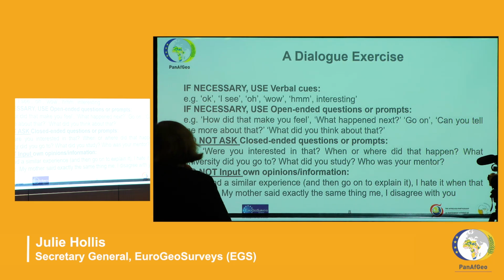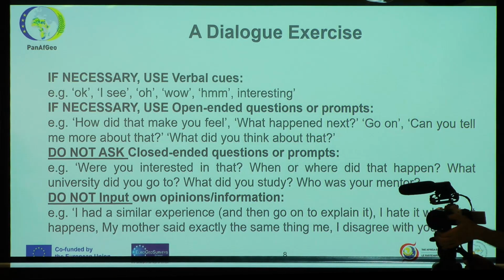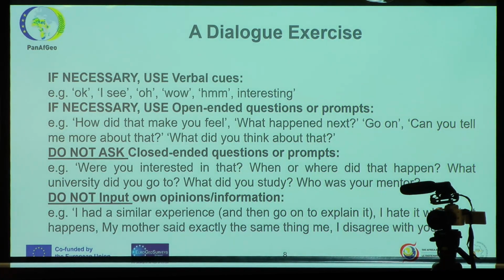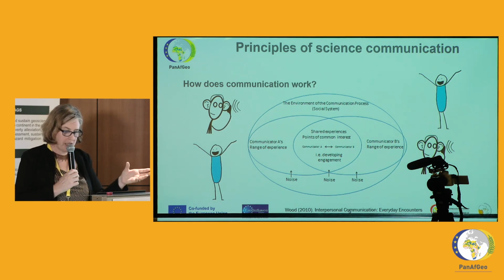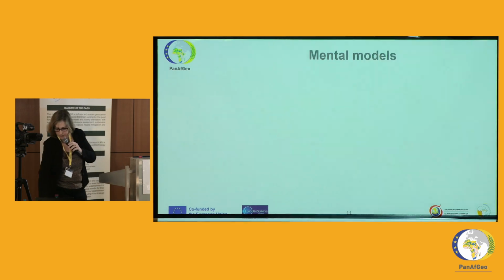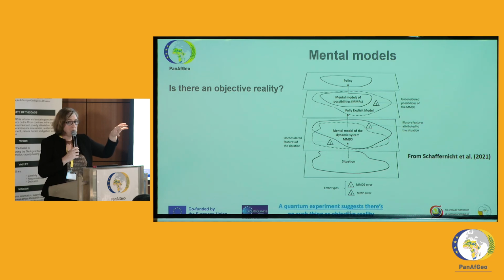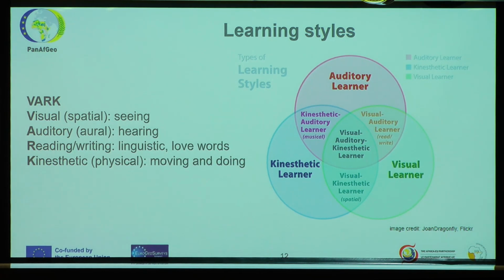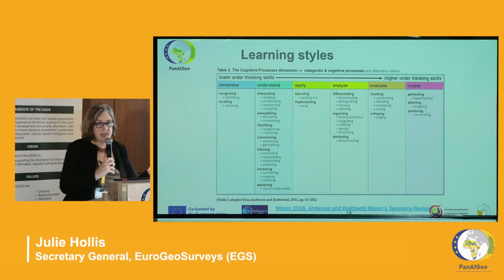Dialogue Exercise | WPH training session | PanAfGeo-2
On the 10th of February, a one-day communication training session was held, which provided valuable insights to the trainees through theory and practice on science communication.

The training began with an opening session led by Ms Elisabetta Sartorel (Policy Officer, European Commission, DG INTPA), Ms Rokhaya Samba Diene (President, OAGS), Mr Mosa Mabuza (Chief Executive Officer, Council for Geoscience) and Jean-Claude Guillaneau (PanAfGeo-2 Coordinator, BRGM).

The interactive training session empowered the trainees to apply their training to developing a suite of communication products. During the training session, the participants were asked to develop a communication product of their own related to their Geological Survey.

About PanAfGeo Project:

PanAfGeo, an EU co-funded initiative that began in 2016, contributed to the transfer of knowledge between European and African Geological Surveys. PanAfGeo also ensured the institutional strengthening of many African national administrations in charge of geology and mining.

With the backing of the European Union and the African Union through the Africa-EU Partnership, PanAfGeo-2 will continue to serve as a reference of a continental scale cooperation and development project in the field of geosciences. PanAfGeo-2 is implemented through a project consortium, coordinated by the BRGM, the Geological Survey of France, and including 11 European Geological Surveys and EuroGeoSurveys (EGS). Together with the Organisation of African Geological Surveys (OAGS) and African Geological Surveys, PanAfGeo-2 will develop a set of knowledge exchange programmes for African geoscientists to acquire state-of-the-art tools and learn new methods and skills in eight geoscientific competencies. Namely,
i) Geoscientific Mapping
ii) Mineral Resources Assessment
iii)  Artisanal & Small-Scale Mining
iv) Geoheritage & Geothermal energy
v) Geohazards & Environmental Management of Mines
vi) Georesources Governance & OAGS/GSOs Institutional Strengthening
vii) Geoscientific Information Management
viii) Communication, Dissemination & Dialogue The project supports the training of geoscientific staff from African Geological Surveys through the diversity of innovative training methods.

The project will embrace the acquisition and development of the professional skills that complement the participants’ technical qualifications, under the guidance of African and European geoscientists with an extensive international experience. PanAfGeo-2 also aims to support capacity building at the political, institutional, and technical level in Africa by focusing on georesources governance and, at an expert and management level, involvement of senior African geoscientists that would develop a long-term training for trainers approach with a view towards post-project activities.

All activities of PanAfGeo-2 shall reinforce the governance and sustainable management of georesources within the African-EU Partnership.